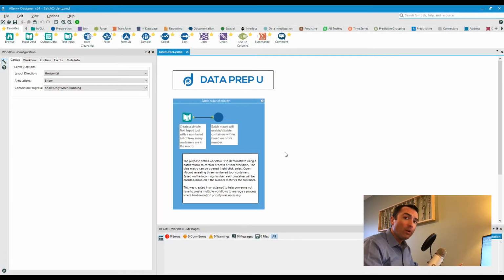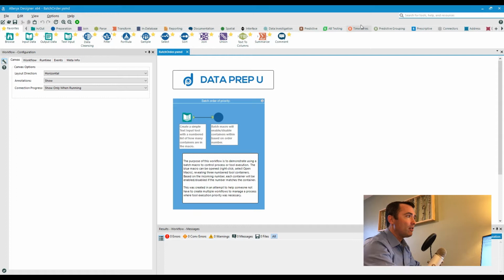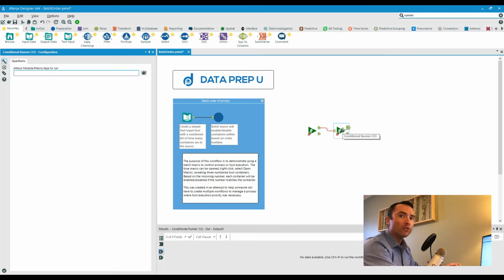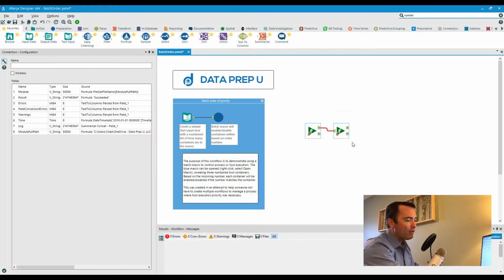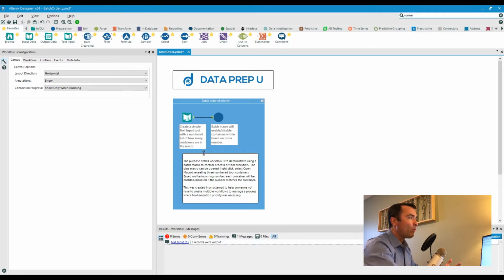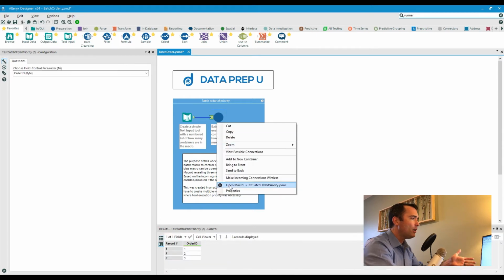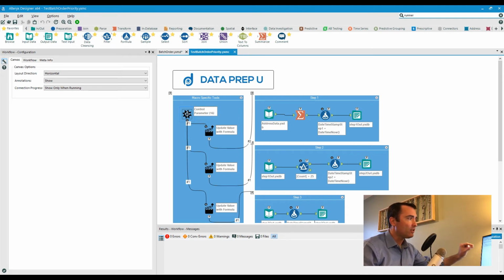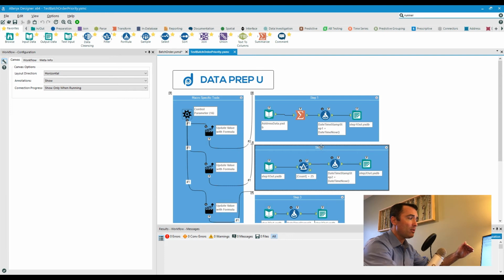Alteryx Tool Order Processing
I've often been asked "how do I make Alteryx process tools in a specific order? In 4 minutes, I show a method that I developed that works flawlessly with minimal effort.